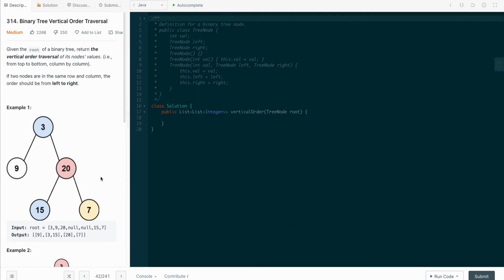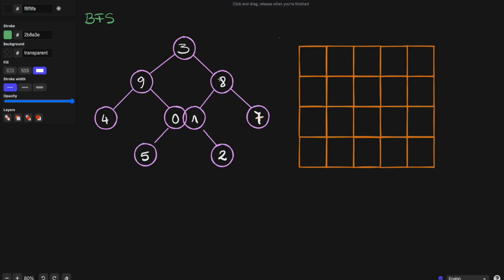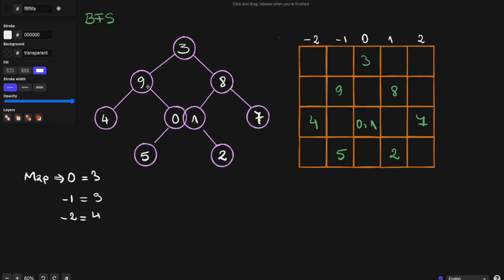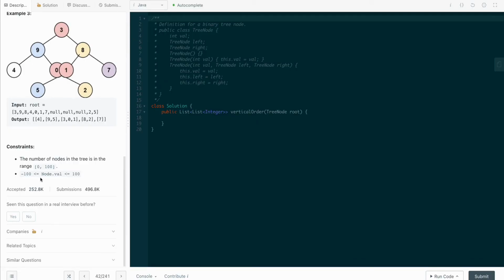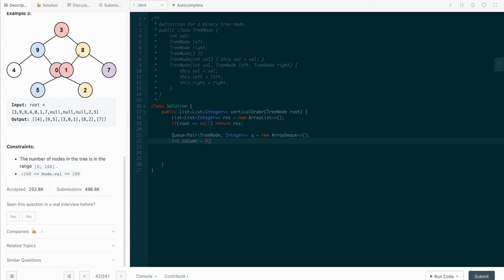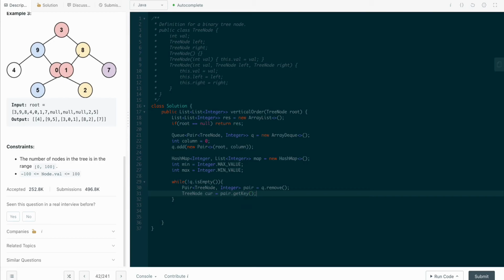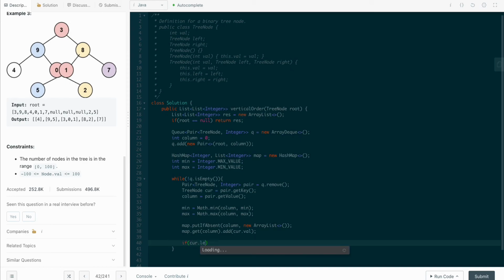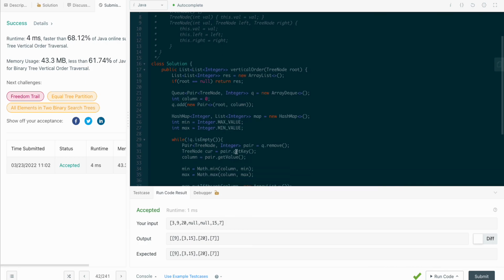Binary Tree Vertical Order Traversal || Leetcode